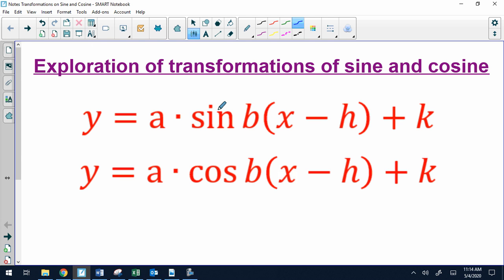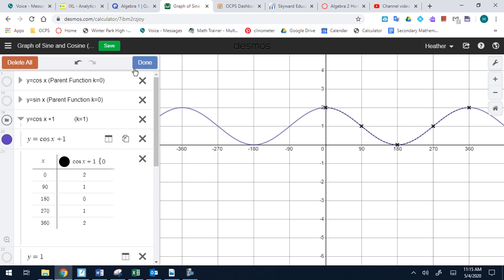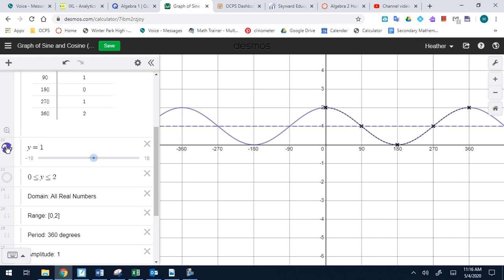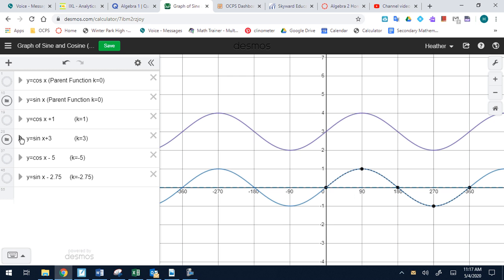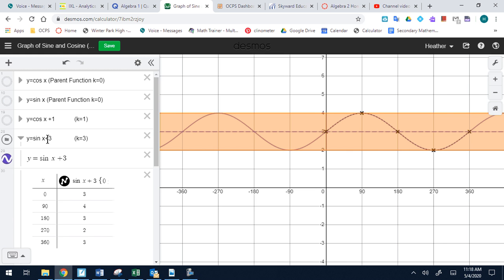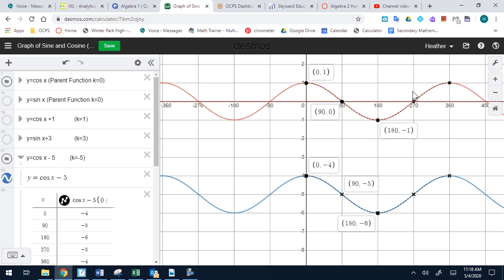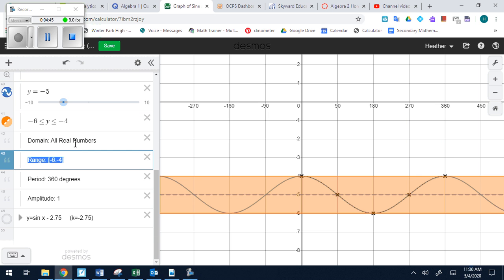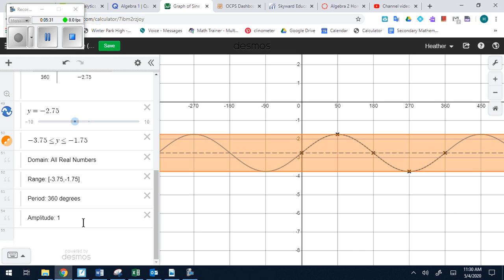Video Notes Graph of Sine and Cosine Changing the value of k